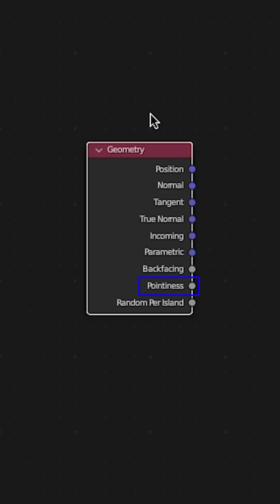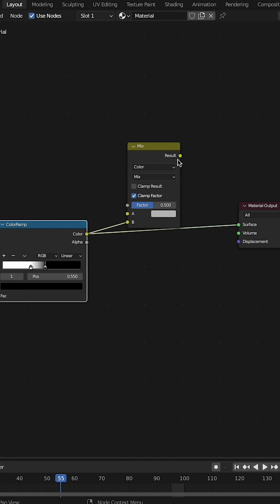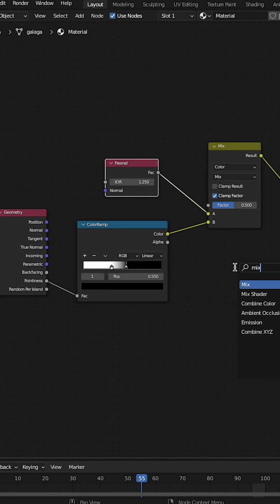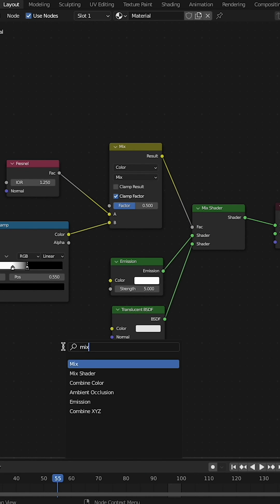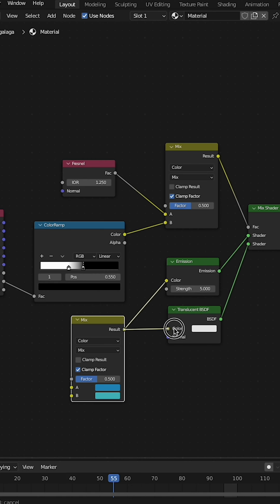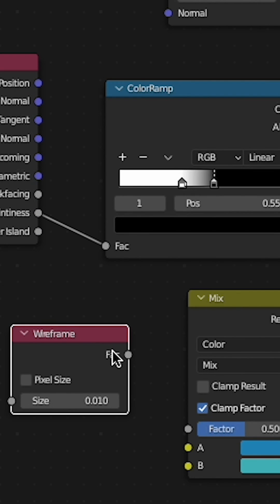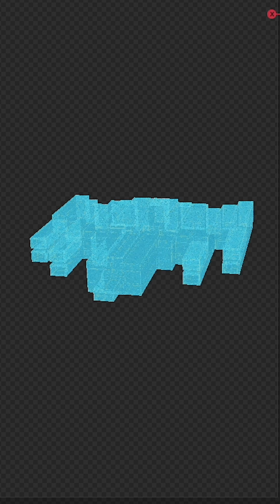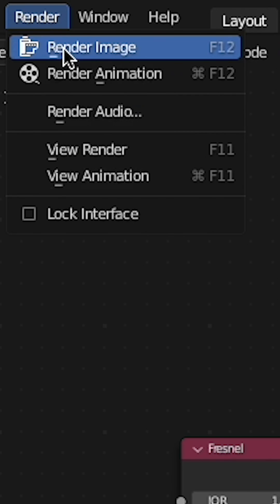How to Make Holograms in Blender in 1 Minute!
In this I’ll show you how set up a successful hologram shader in less than 1 minute using Blender!